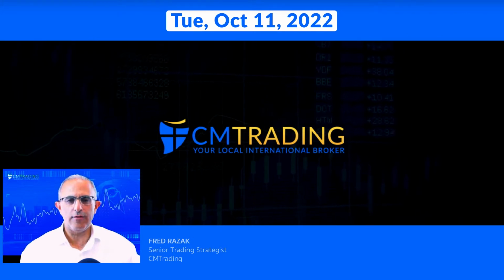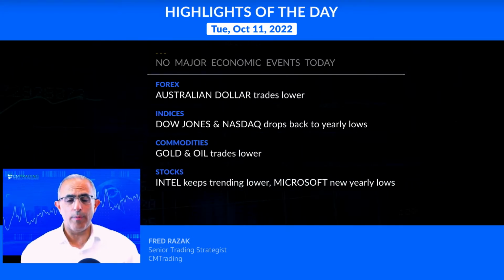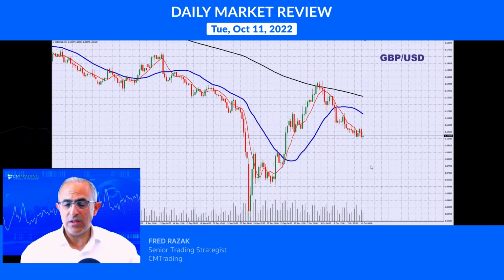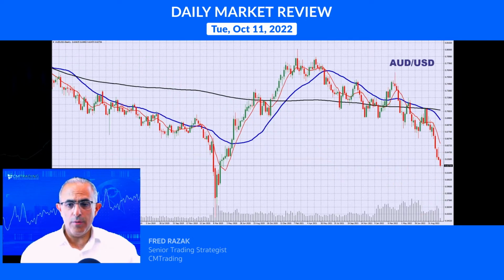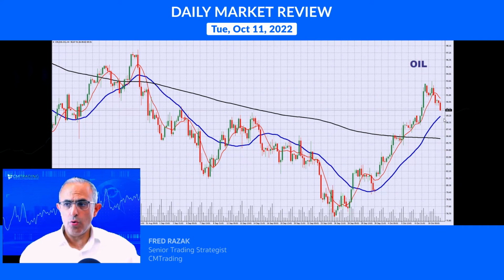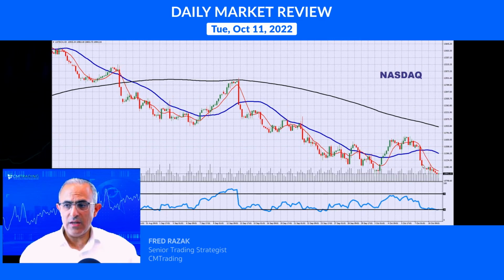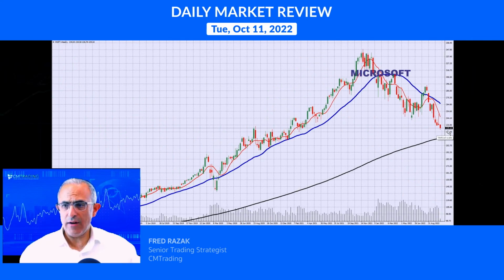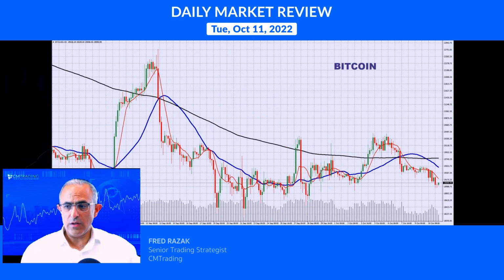CMTrading Daily Market Review October 11th, 2022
In today's Daily Review, Fred Razak – Chief Trading Strategist at CMTrading will be discussing a technical analysis of the Australian Dollar (AUD/USD), EURO (EUR/USD), British Pound (GBP/USD), OIL, GOLD, BITCOIN, the DOW JONES, the NASDAQ, and U.S. stocks are discussed in the presentation.

HIGHLIGHTS OF THE DAY October 11th, 2022

U.S. Markets retrace to yearly lows.

[FOREX]   AUSTRALIAN DOLLAR trades lower
[INDICES]   DOW JONES & NASDAQ drops back to yearly lows
[COMMODITIES]   GOLD & OIL trades lower
[STOCKS]   INTEL keeps trending lower, MICROSOFT new yearly lows
[CRYPTO]   BITCOIN bottom range